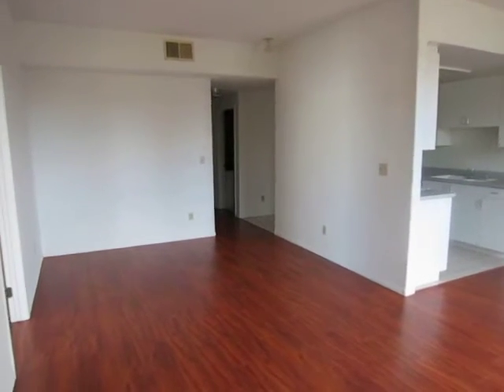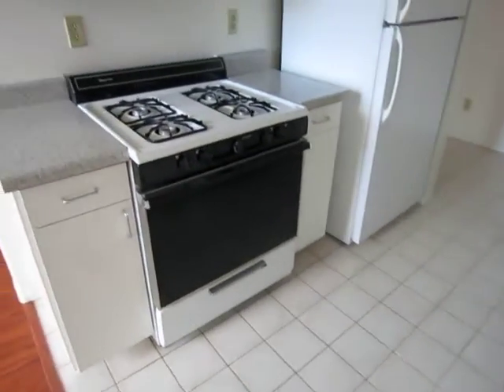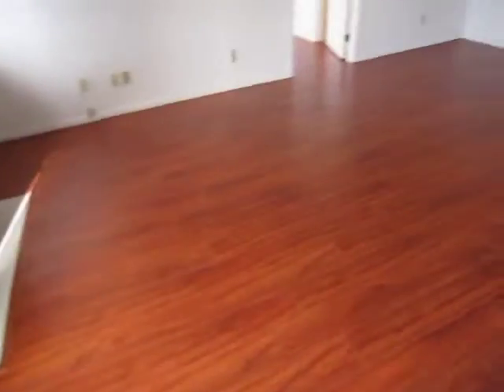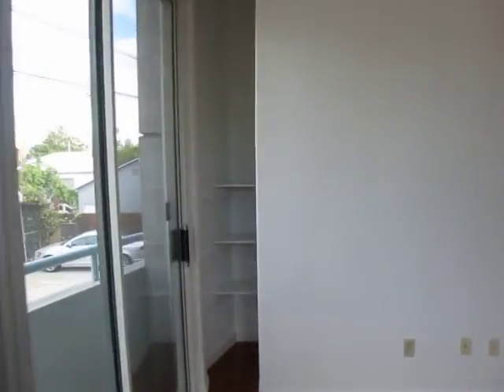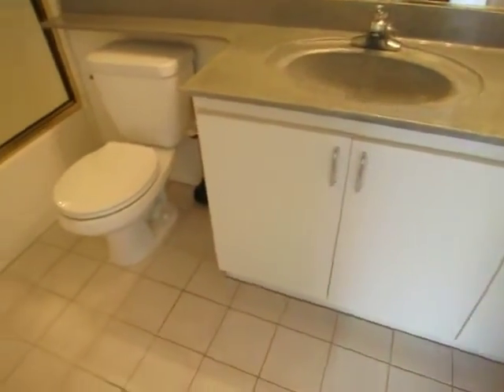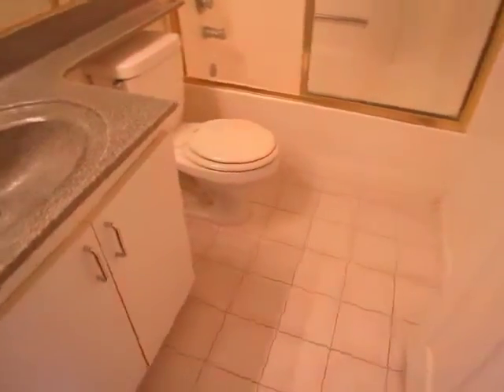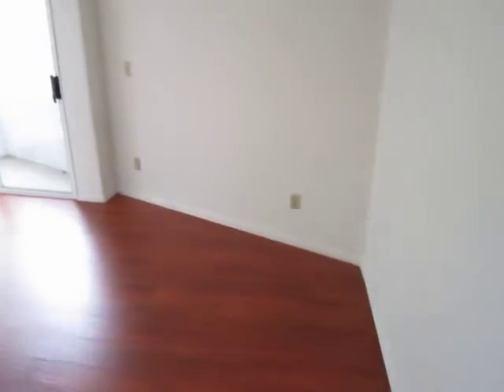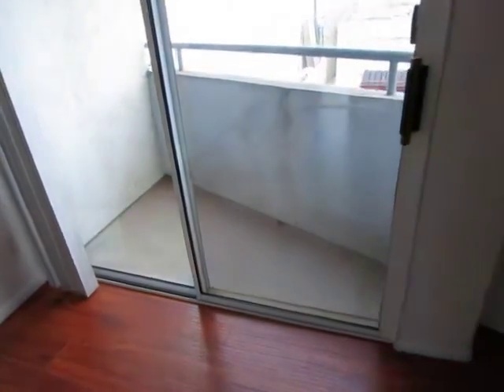PL3664 - Beautifully Updated 2 Bed + 2 Bath for Rent (Los Angeles, CA)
Pacific Listings is proud to present this beautifully updated 2+2 apartment for rent in Los Angeles, CA. This apartment features laminate hardwood floors throughout, a spacious layout, abundant natural light, refrigerator, stove, dishwasher, laundry on-site, gated parking, controlled access & A/C.